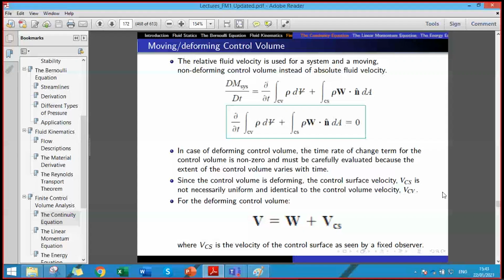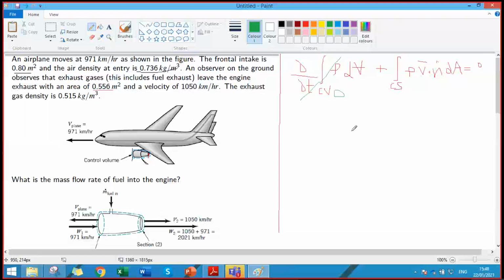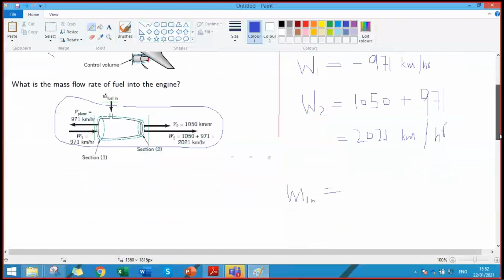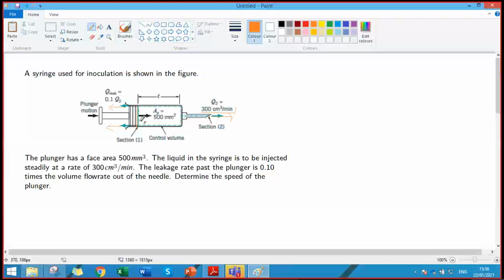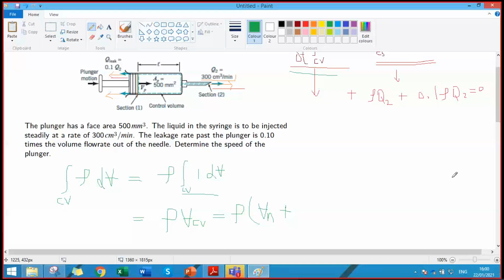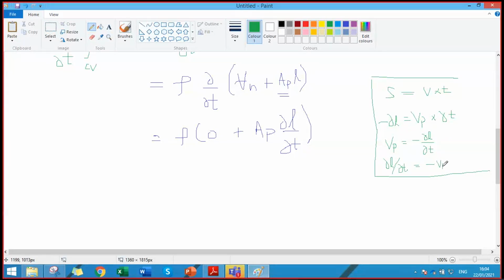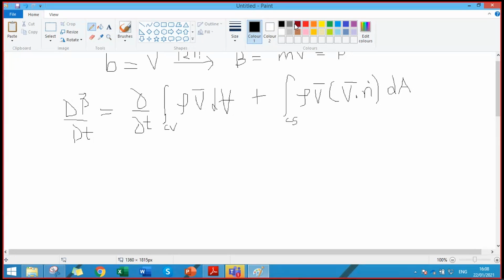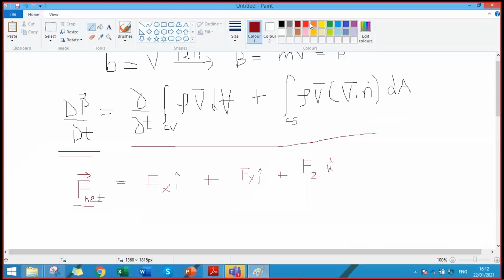Finite Control Volume Analysis | Chapter 5 | Part 2 | Lecture 24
Welcome to Chapter 5 of our Fluid Mechanics series, where we explore Finite Control Volume Analysis. This chapter introduces powerful methods used to solve practical fluid mechanics problems by analyzing a finite region of space—a finite control volume. These methods are based on the fundamental principles of physics, including conservation of mass, Newton’s second law of motion, and the first and second laws of thermodynamics.

Key Topics Covered:
The Continuity Equation: Learn how the conservation of mass is applied to control volumes to track the amount of fluid entering and leaving.
The Linear Momentum Equation: Understand how forces and torques within a control volume cause changes in velocity and momentum.
The Energy Equation: Explore the first and second laws of thermodynamics and their application to fluid systems, including energy loss and energy transfer in steady, incompressible flows.
Learning Objectives:
Select and define an appropriate finite control volume for solving fluid mechanics problems.
Apply conservation laws (mass, energy) and Newton’s second law to control volume contents.
Understand how velocity changes and energy transfers in fluid flows are related to forces and torques.
Recognize the importance of minimizing energy loss in fluid flow systems for efficient engineering design.
Finite control volume analysis is essential for tackling a wide range of real-world engineering challenges, such as designing turbines, propellers, and systems that transport fluids like natural gas. Through this analysis, you’ll learn how to estimate important quantities like forces, velocities, and power transfer in fluid systems.

Practical Applications:
Estimate the maximum force required to anchor a turbojet engine during testing.
Design a propeller system for boats to move forward and backward.
Calculate the power needed to move natural gas over long distances.
This chapter provides a strong foundation in using control volume analysis to solve fluid mechanics problems, setting the stage for more advanced topics in fluid dynamics.